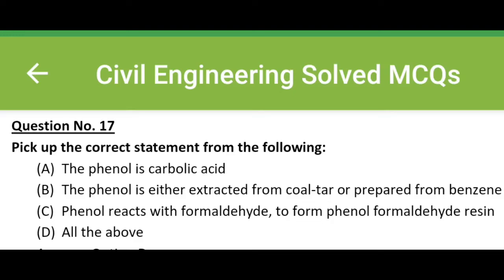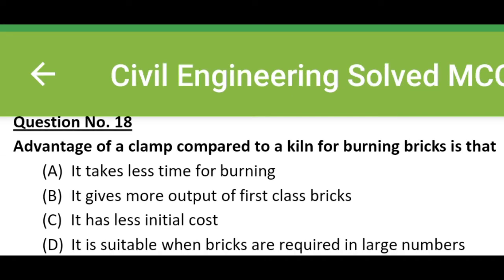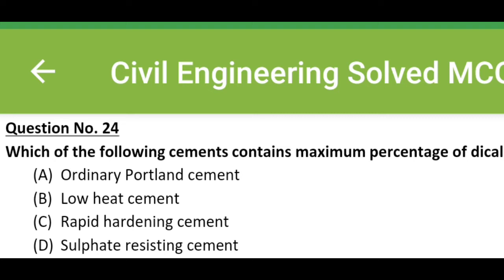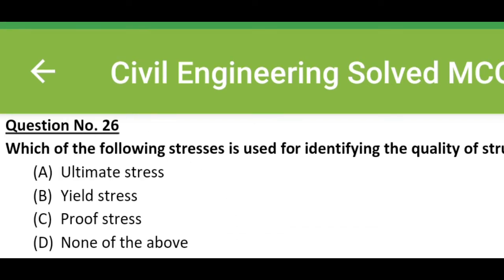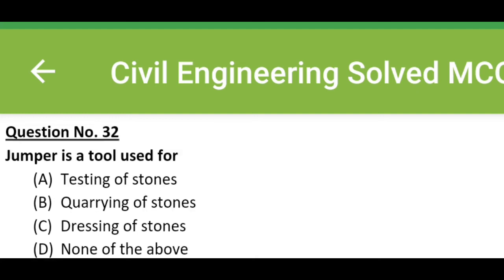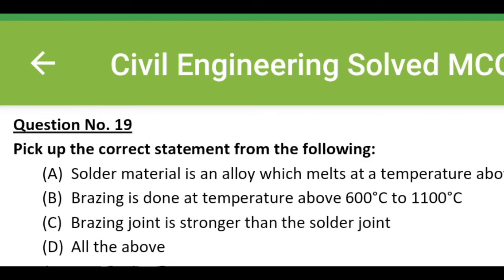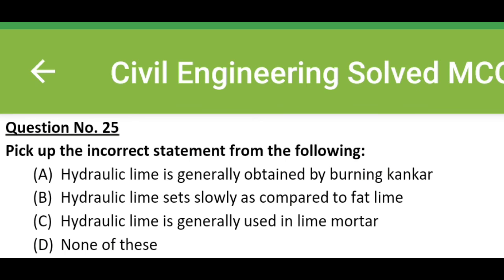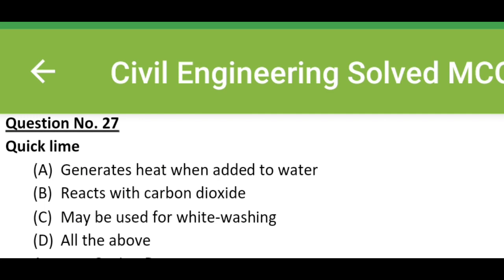Construction material mcq | MCQ on construction materials | Building material mcq | GATE | SSC-JE